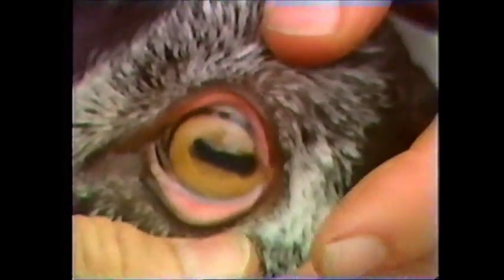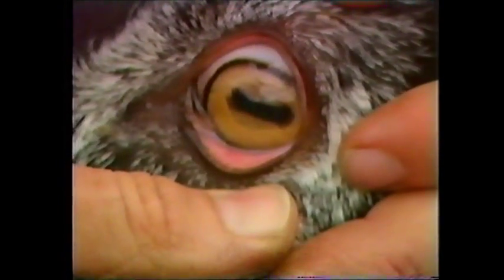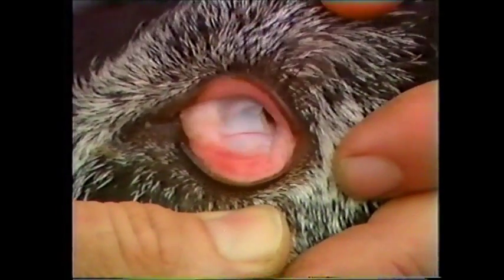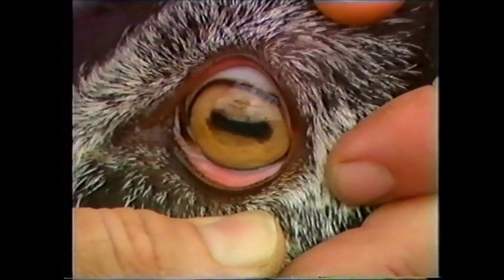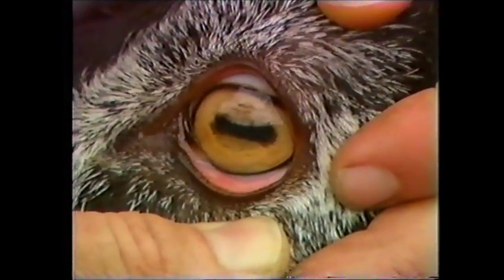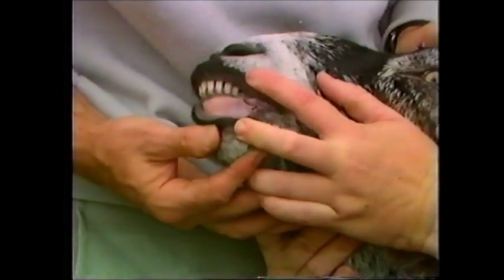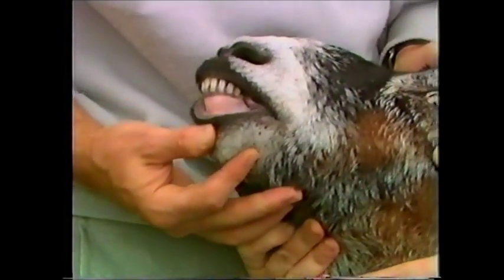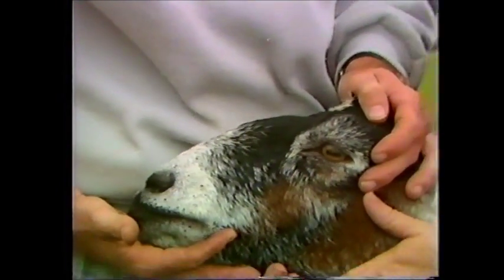Checking for Anaemia in a Goat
This video shows how to check if a goat is anaemic (or anemic in US spelling).  This is also the method for getting a FAMACHA score and if the goat needs treating for Barber's pole worm (Haemonchus contortus). This is a normal goat that is not anaemic and has pink mucous membranes around the eye.